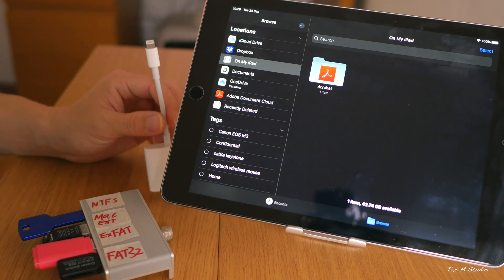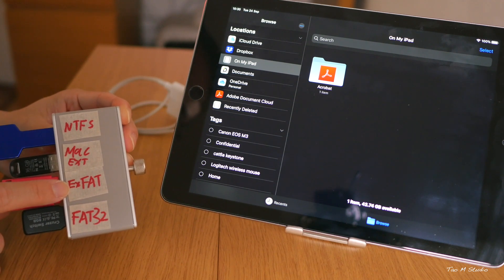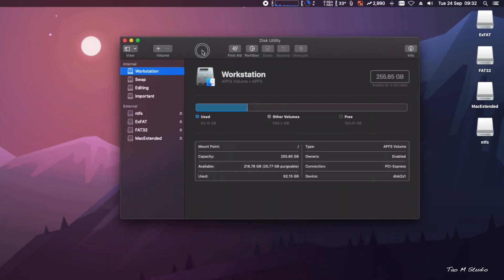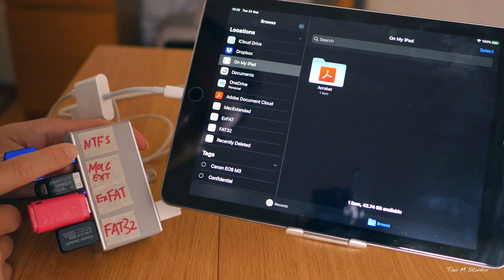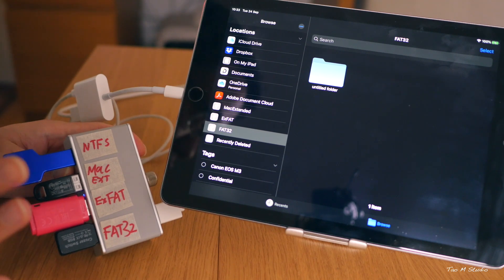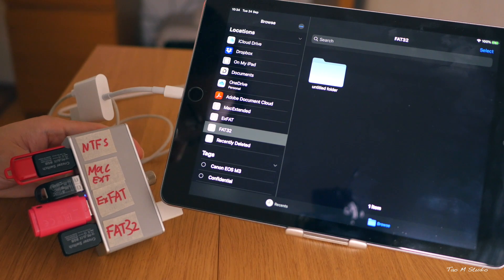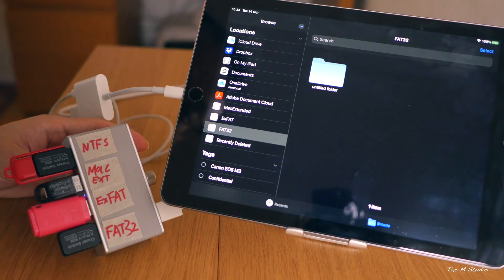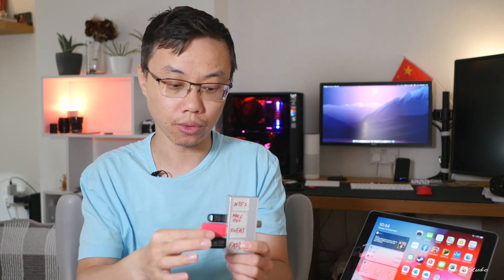USB sticks support on iOS13-NTFS FAT32 exFAT HFS EXT4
Experimenting with different file system on iPadOS13. NTFS, FAT32, EXFAT, MacExtended, EXT4.